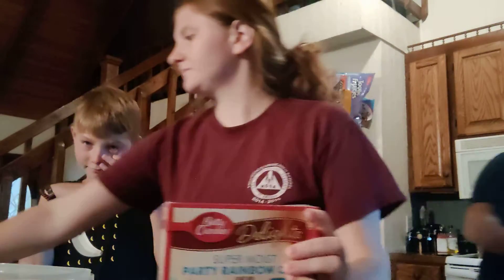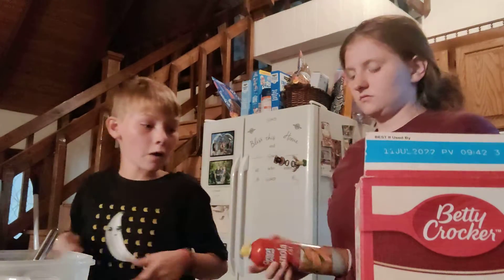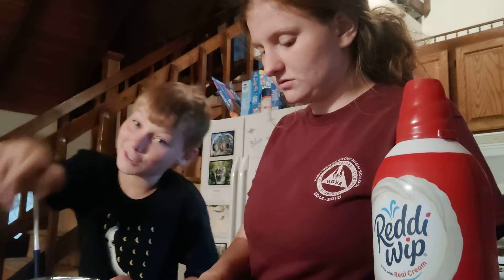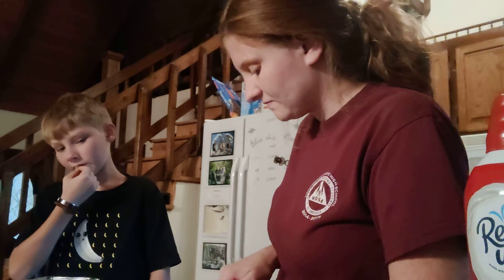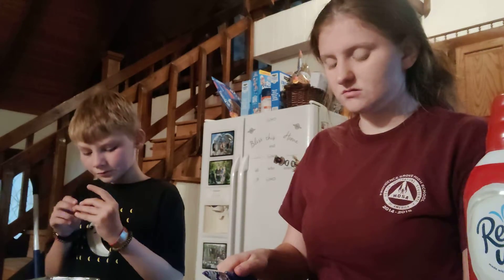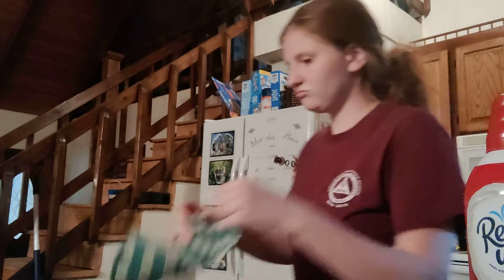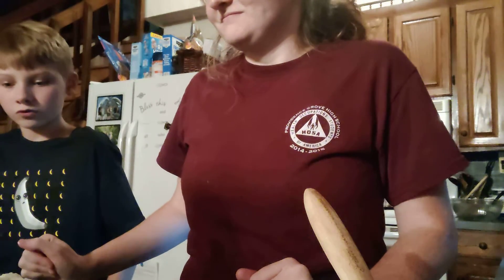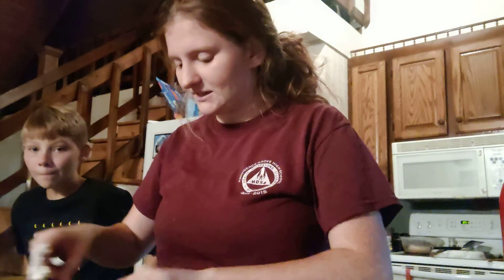Making a cake